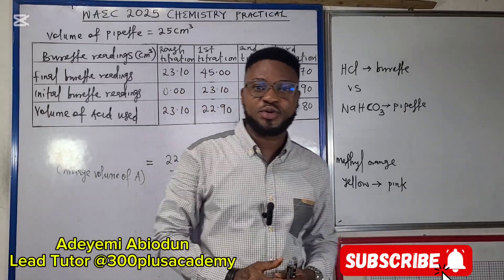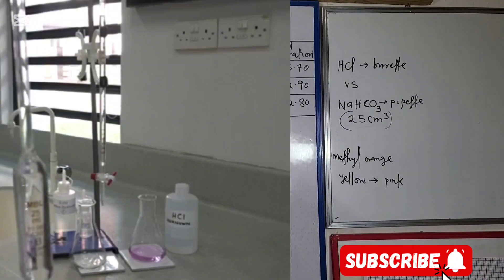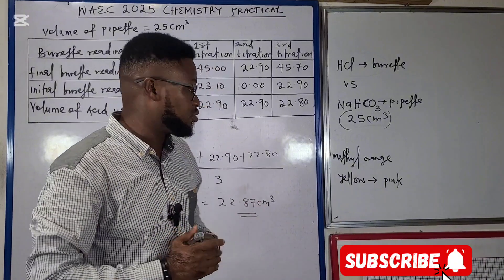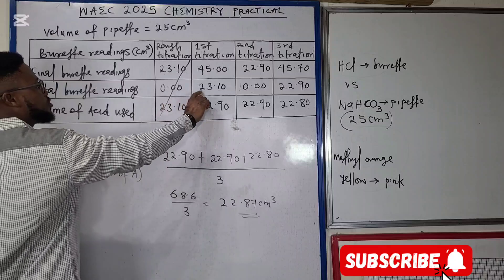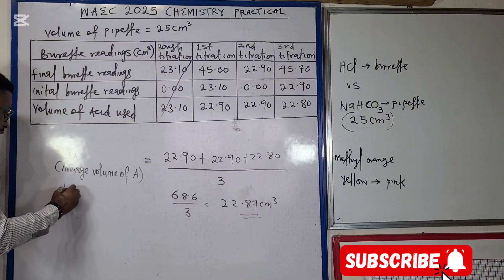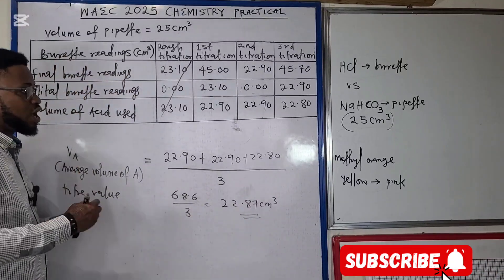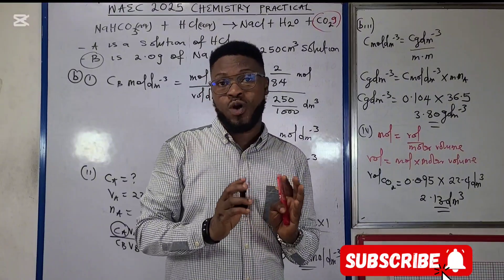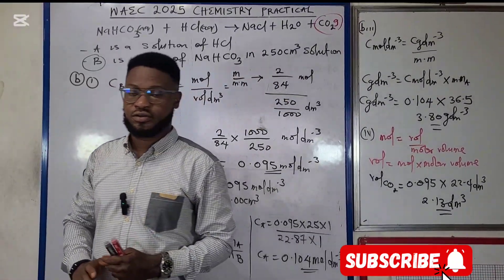2025 WAEC CHEMISTRY PRACTICAL QUANTITATIVE ANALYSIS final hints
2025 WAEC CHEMISTRY PRACTICAL quantitative analysis final hints